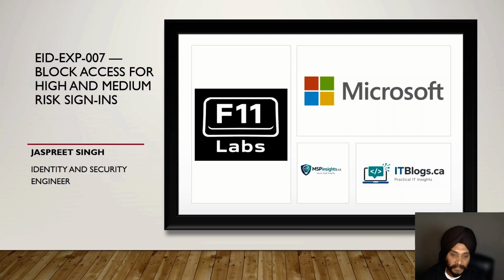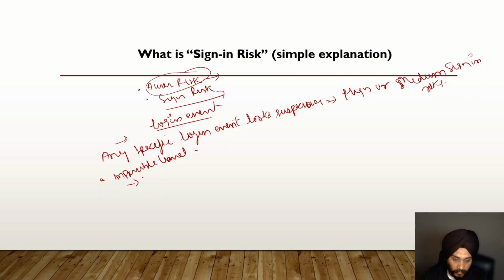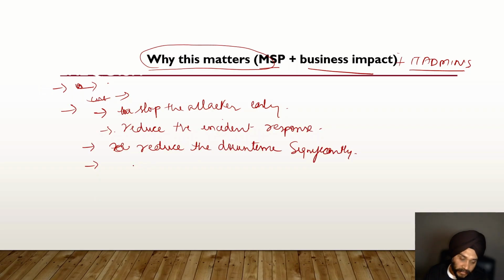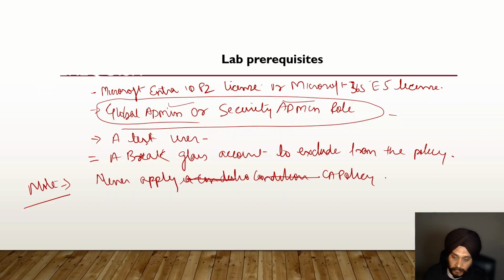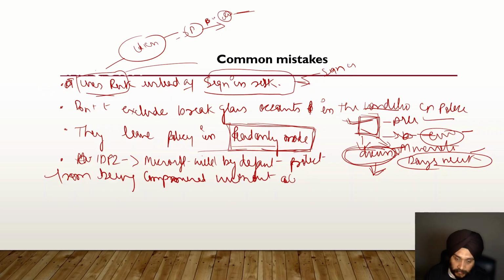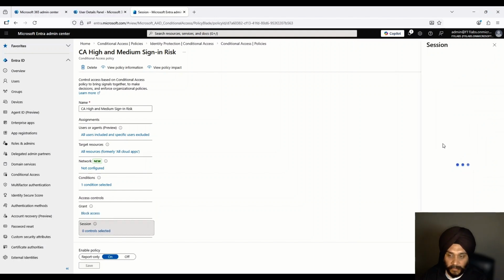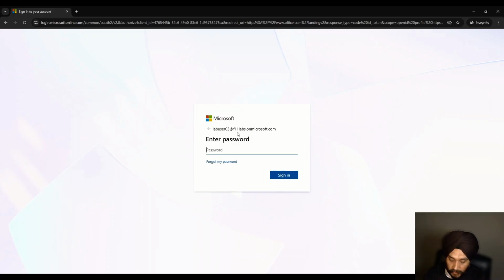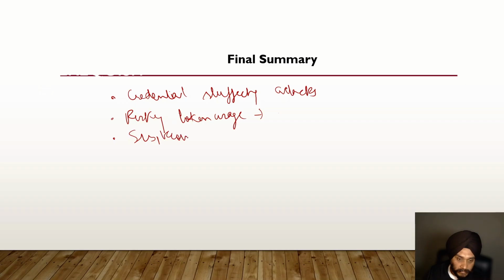SC-300: Block High-Risk Sign-ins in Microsoft Entra (Conditional Access Lab)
Most Microsoft Entra tenants detect risky sign-ins — but many still allow access.

In this hands-on lab (EID-EXP-007), I demonstrate how to configure Conditional Access to automatically block High sign-in risk events using Microsoft Entra Identity Protection.

You’ll learn:

What High sign-in risk actually means

The difference between User risk and Sign-in risk

How to configure Conditional Access properly

How to validate enforcement in sign-in logs

Common mistakes admins make

This lab is documented in detail on f11.ca.

Lab reference: EID-EXP-007 — Block High-Risk Sign-ins

If you manage Microsoft 365 or Entra ID for SMBs or enterprise environments, this is one of the highest ROI identity protection controls you can implement.